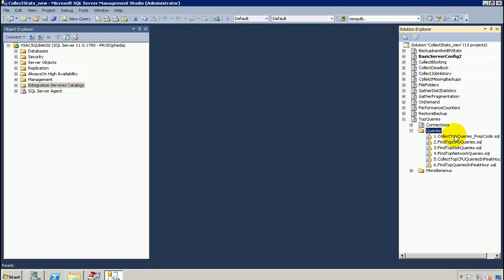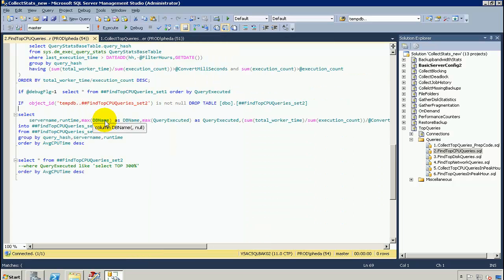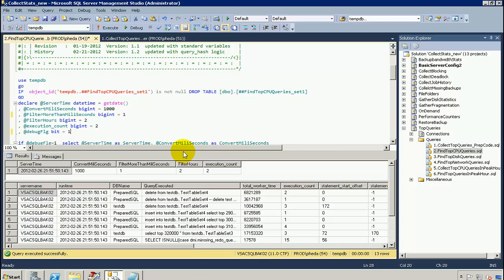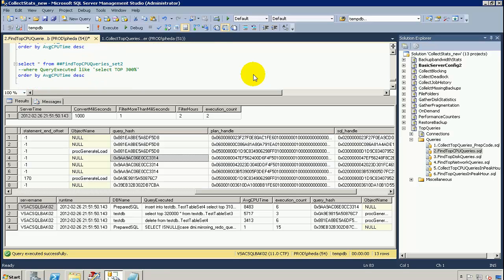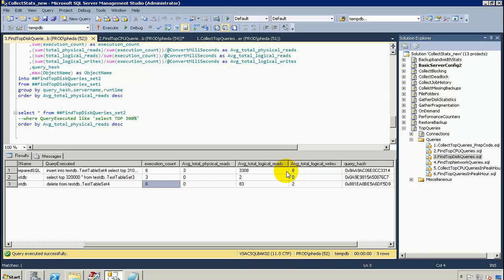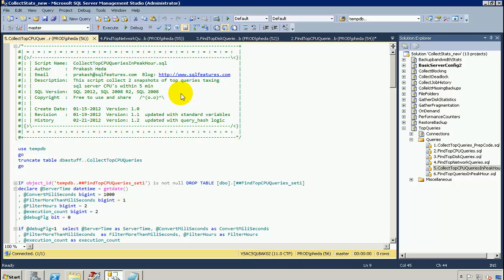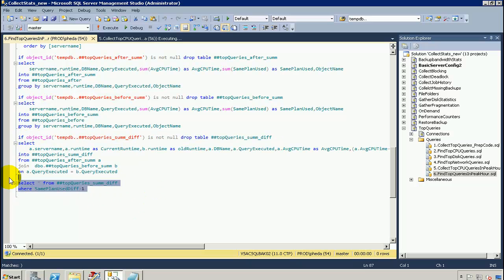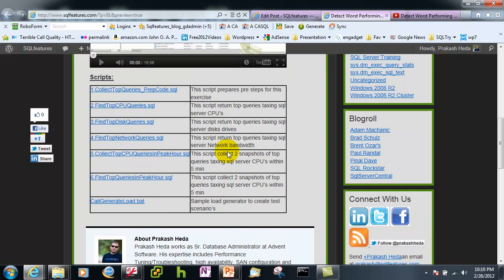Detect Worst Performing SQL Queries -- Part 3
In this session Prakash Heda Sr DBA @ Advent Software will talk about how to detect worst performing sql queries which is slowing down Microsoft SQL Server, after this session you should be able to achieve below objectives...
 1.How to find out during production peak hour what are the exact queries taking most of the resources and will benefit most from fine-tuning...
 2.How to use SQL Server DMO's to gather what resources are the bottlenecks and which queries are causing those bottlenecks.
 3.Demo -- How to find which exact queries are taxing production systems resources based on CPU/DISK/Memory/Network.